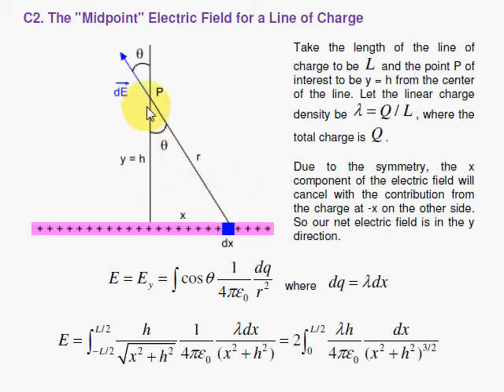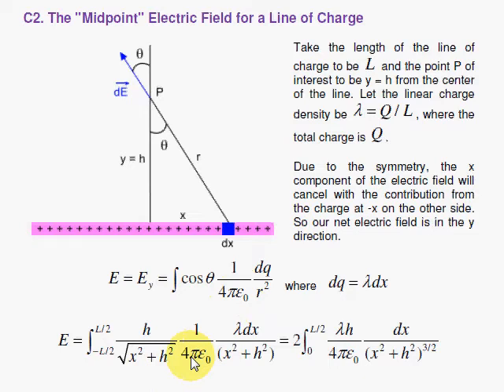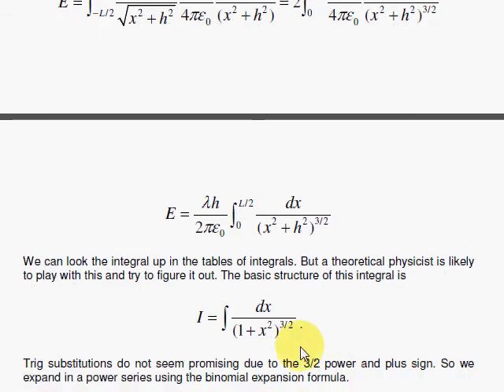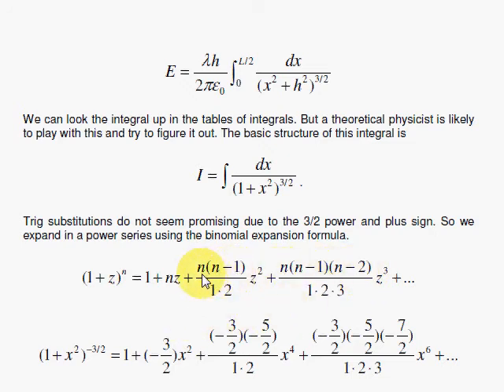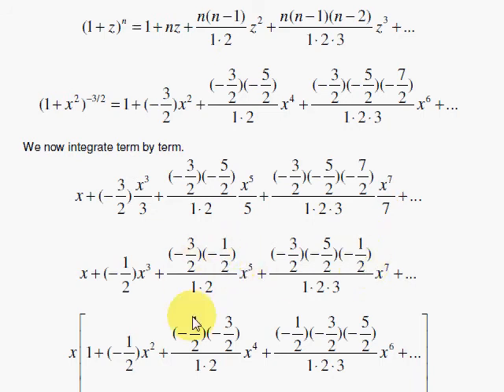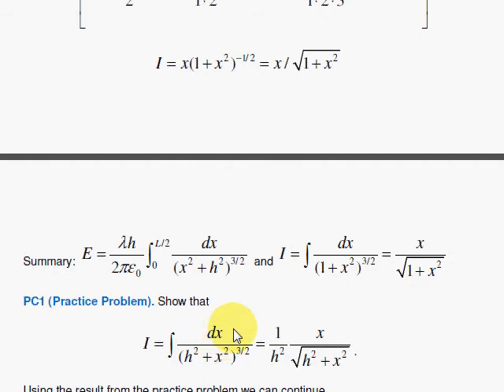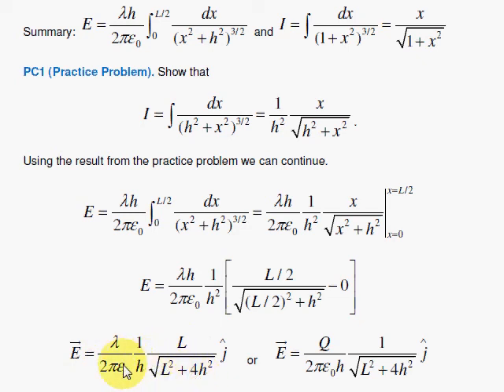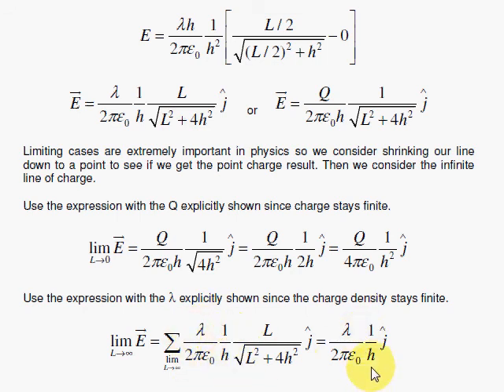EMT-C2. Electric Field for a Line of Charge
The electric field for a line of charge is derived from first prinicples. A power-series is used to do the integral. Limits are taken to find the result for a point charge and the infinite line of charge.